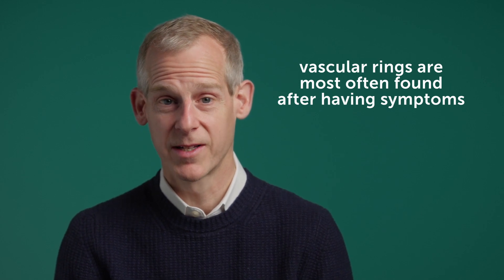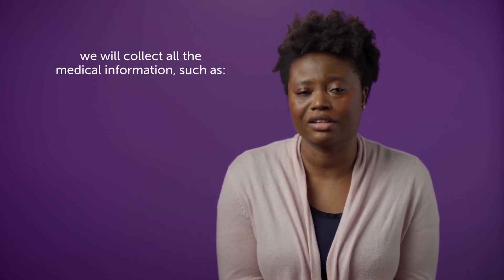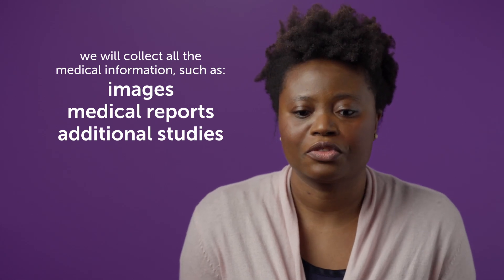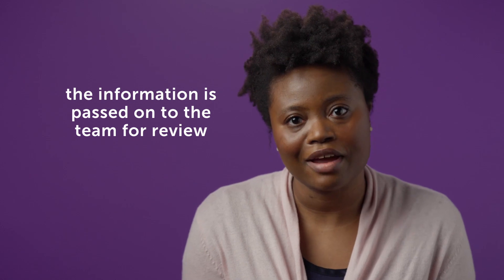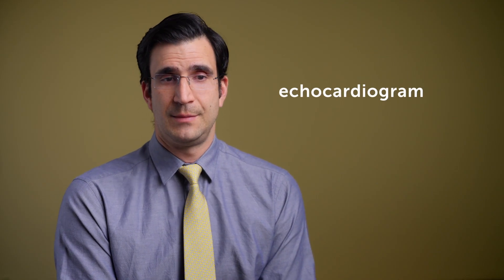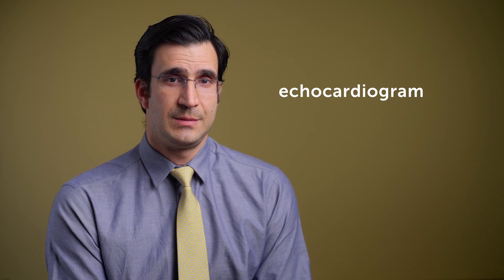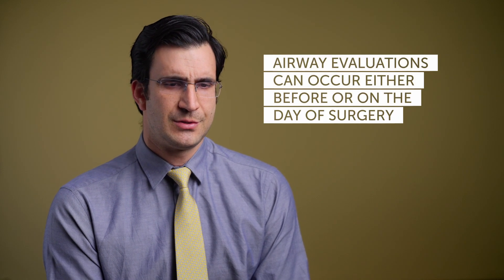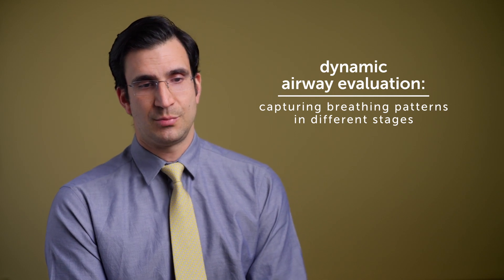What are the goals of vascular ring surgery? | Boston Children’s Hospital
Boston Children’s Vascular Ring and Airway Compression Program team reviews why surgery is almost always a necessity and what a patient can expect from their individualized treatment plan. To learn more about the program, please

Benjamin Zendejas-Mummert, MD, MSc
Surgical Director, Esophageal and Airway Treatment Center

Paulina Bongay
National and International Case Coordinator, Department of Cardiac Surgery

 ▶More Resources and Answers for Patients & Families:
What are the goals of vascular ring surgery?